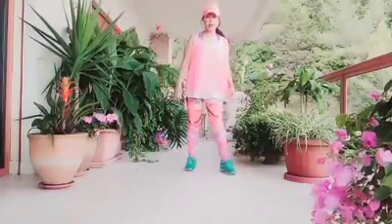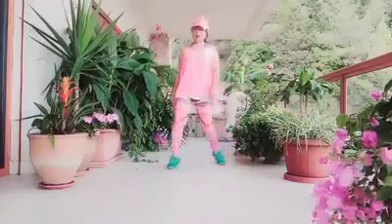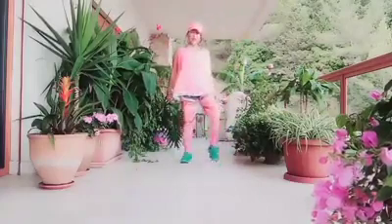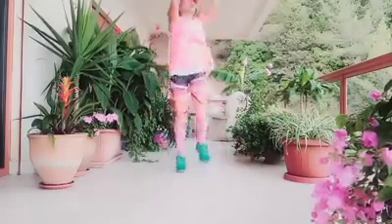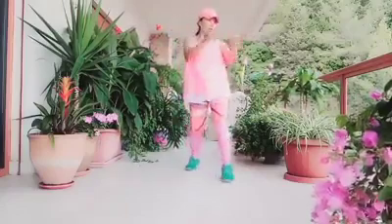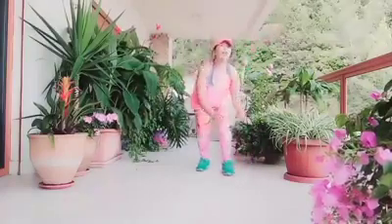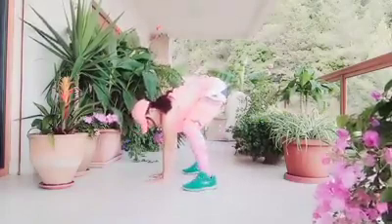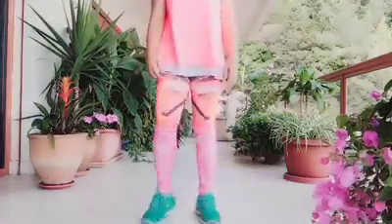Let's burn some of the bulges...Kiat kiat time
This video is my way of enticing you to remember that you are perfect just the way you are.
Whatever we do with gratitude and joy is a great service to the world .